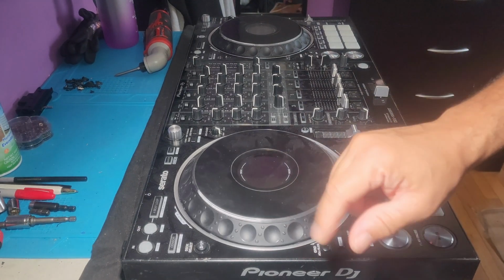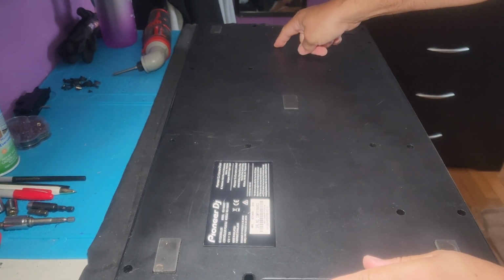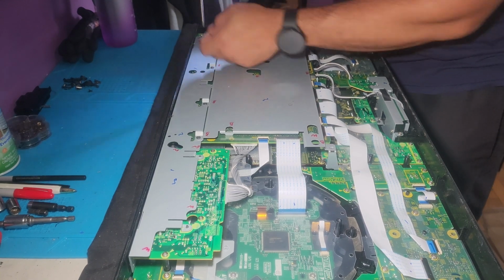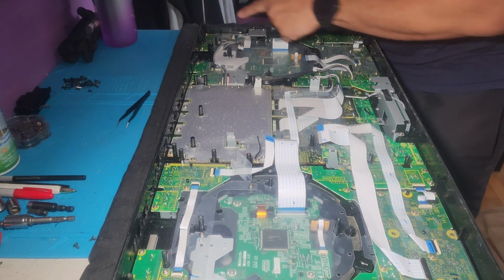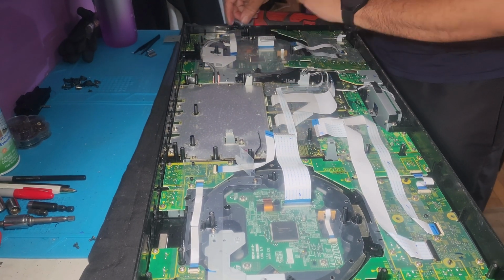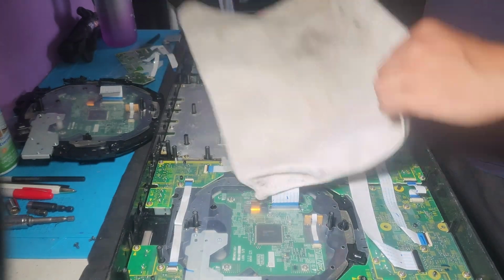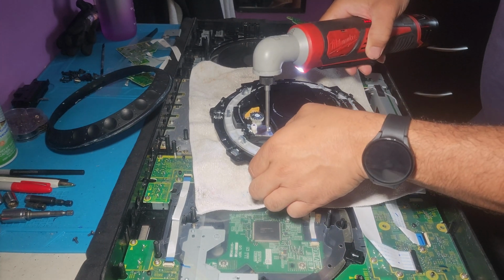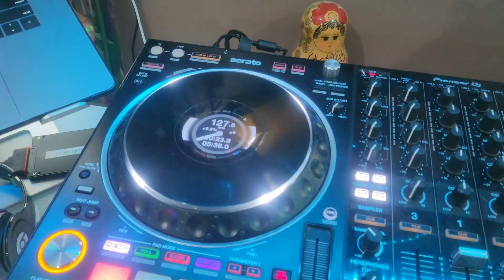Pioneer 1000SRT Jog Wheel Repair